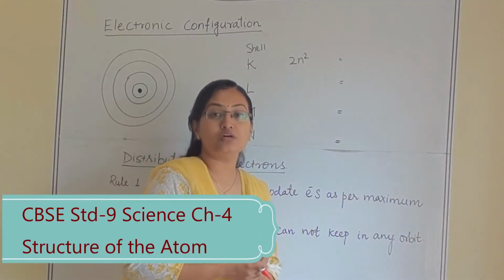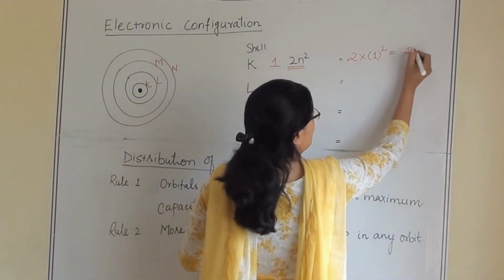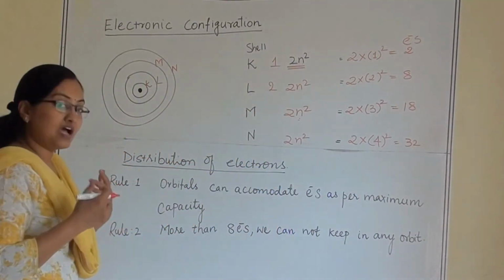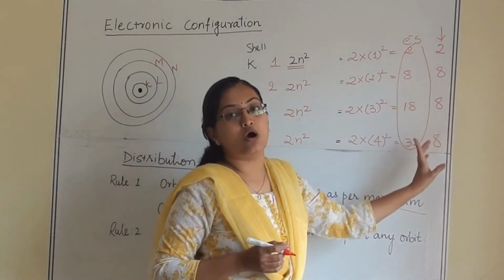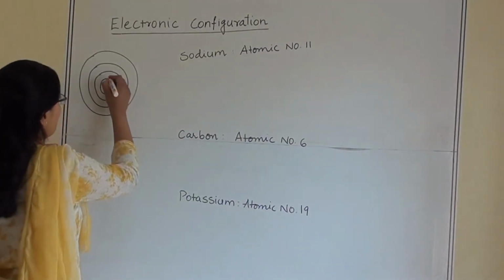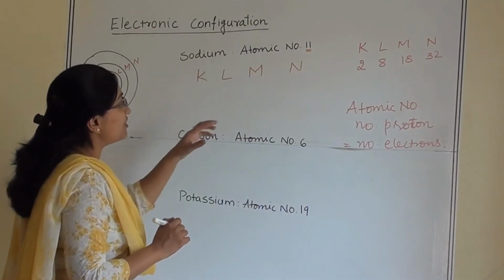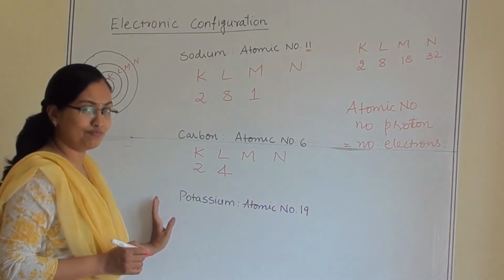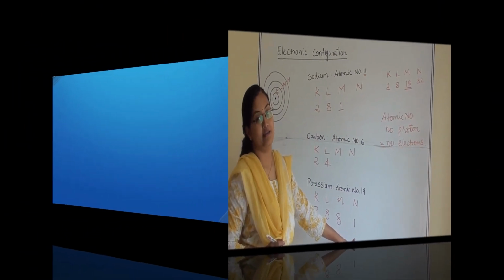CBSE Std- 9 Science Ch-4: Electronic Configurations|| K L M N configuration ||The Structure of Atom